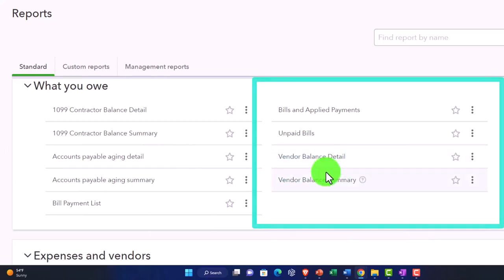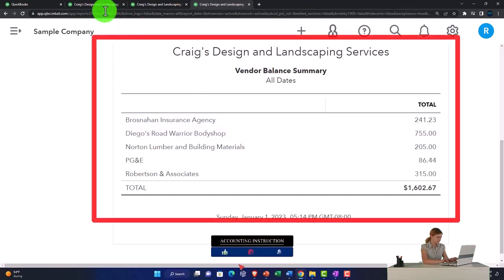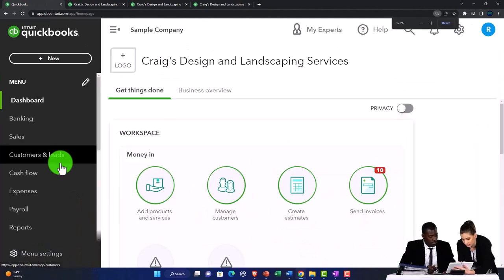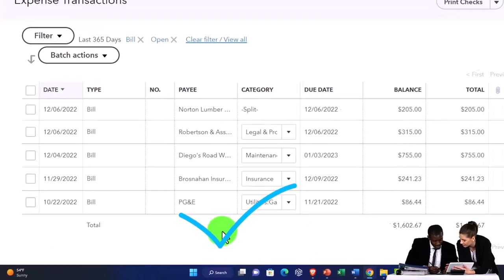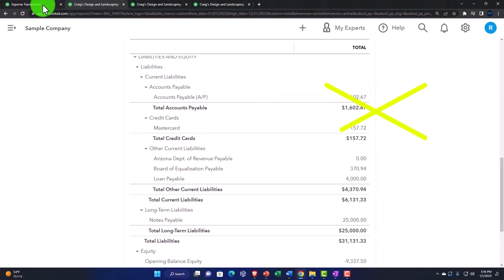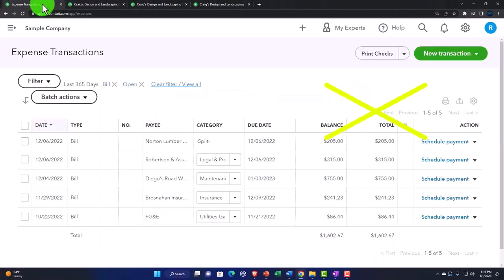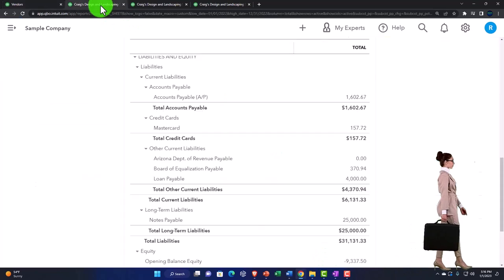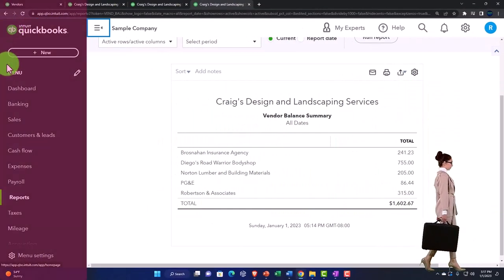Vendor Balance Summary Report - QuickBooks Online 2023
Vendor Balance Summary Report
QuickBooks Online Chart of Accounts Location